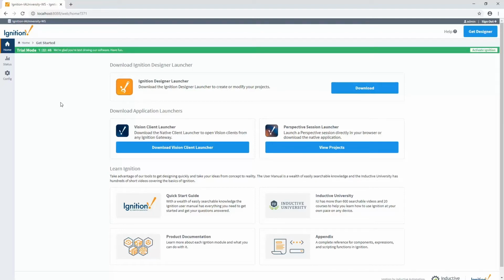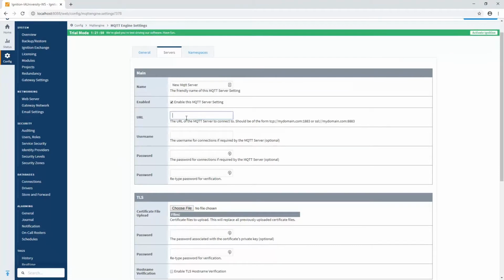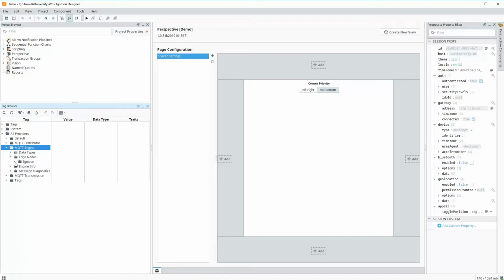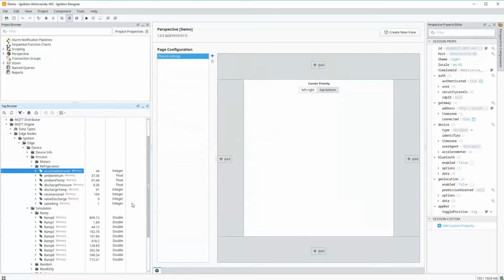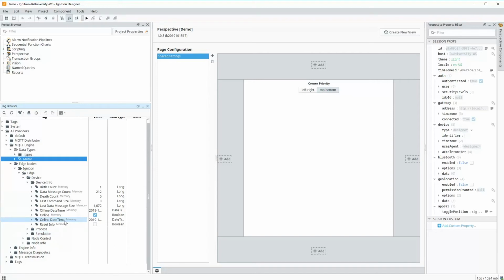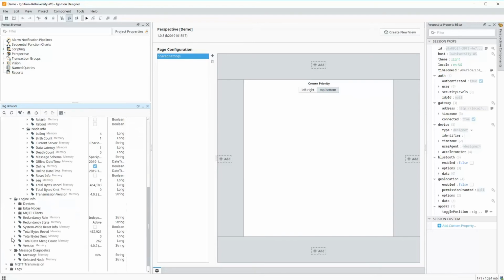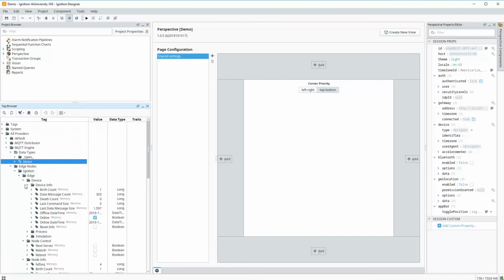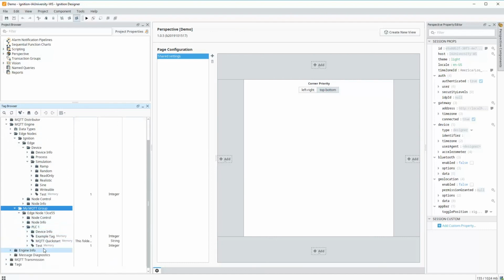MQTT Engine Module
Travis Cox installs and configures the MQTT Engine Module for Ignition. It will automatically discover all the data that’s there and turn that data into usable tags in Ignition that you can add configuration to.